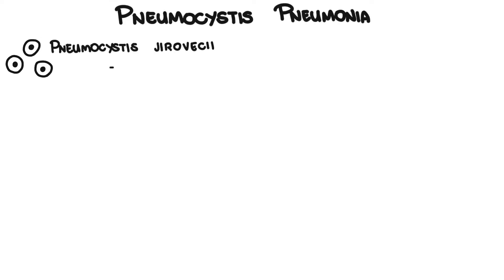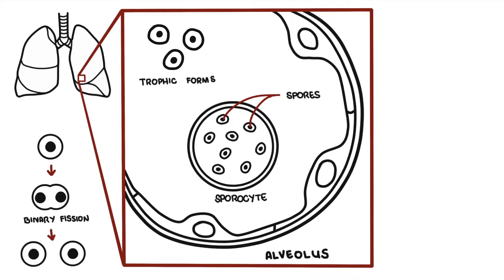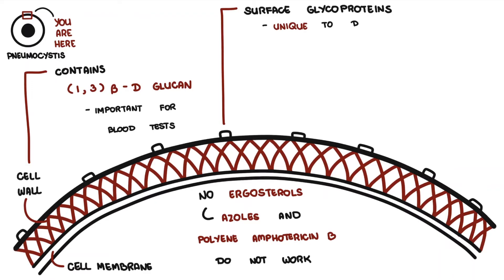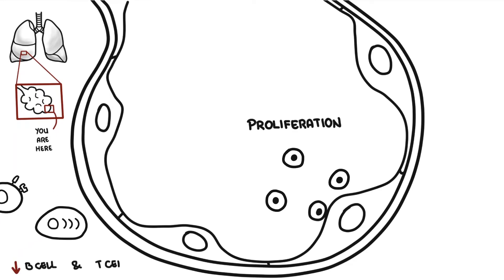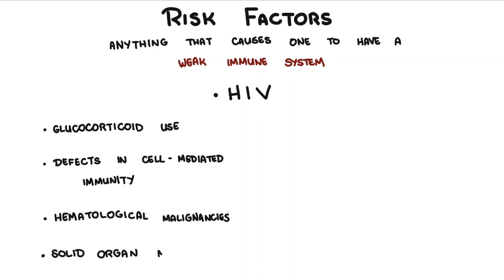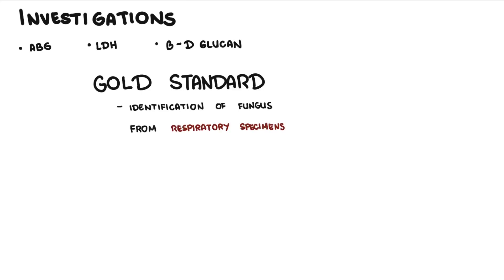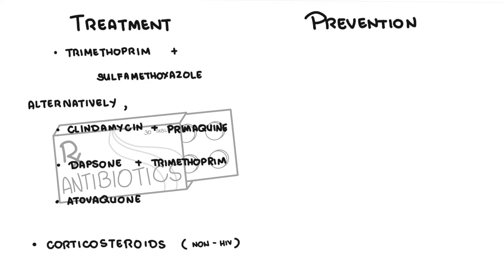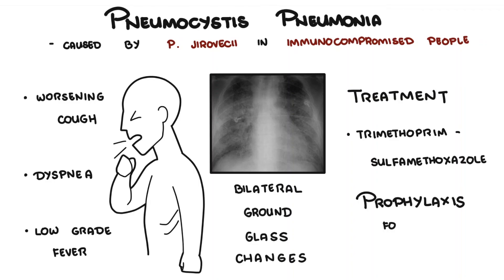Pneumocystis jirovecii - Pneumocystis pneumonia